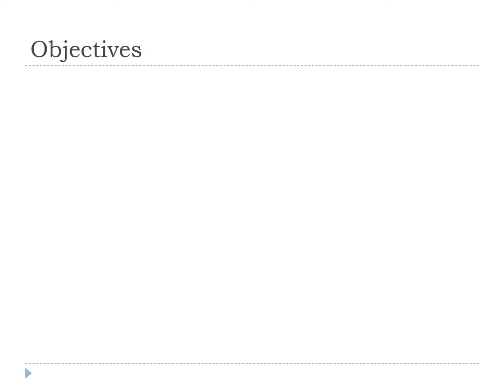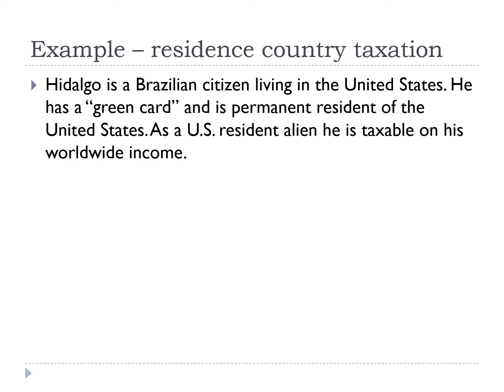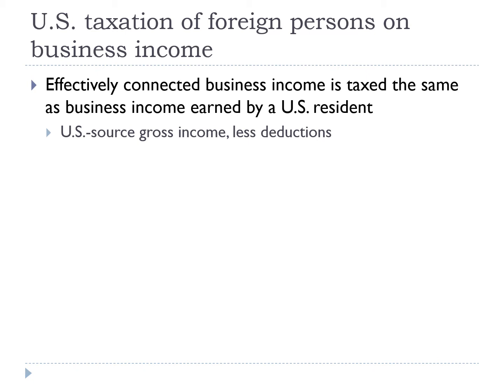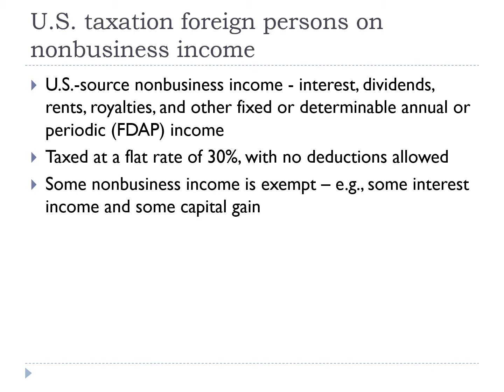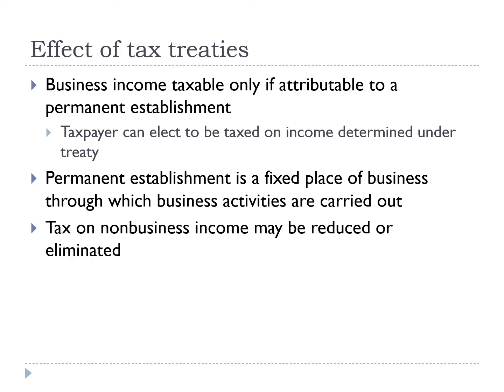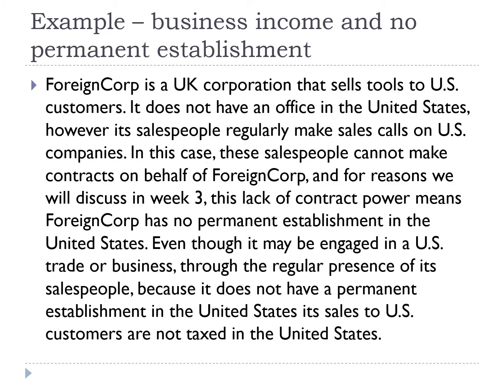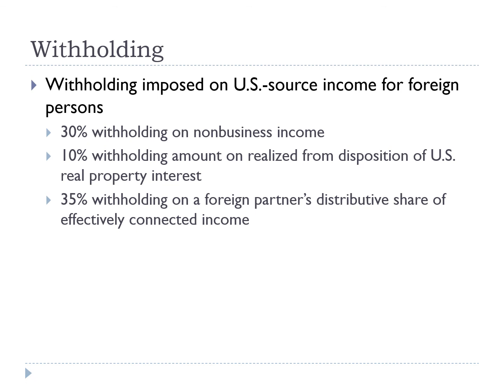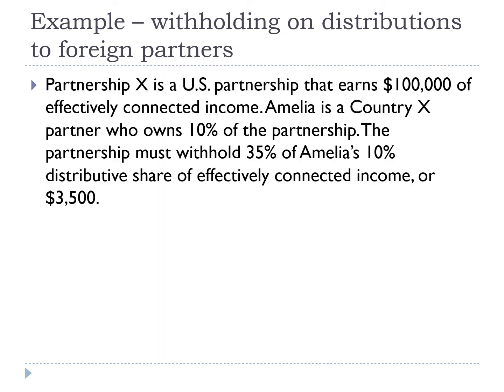Lecture 1-4 Overview of U S taxation of foreign persons